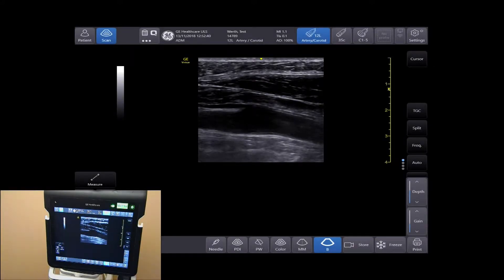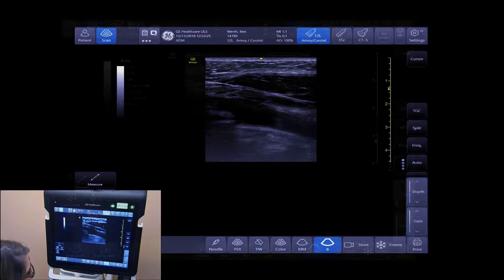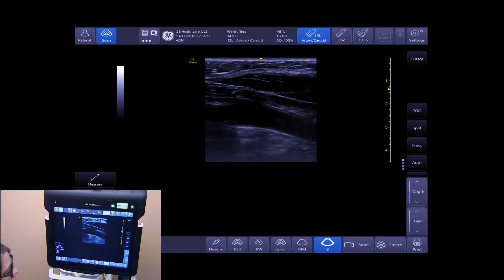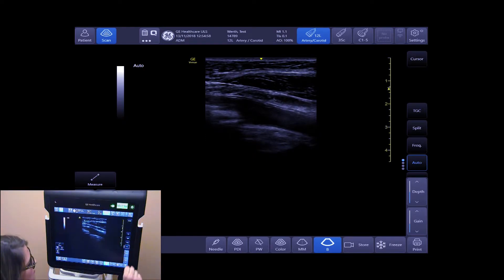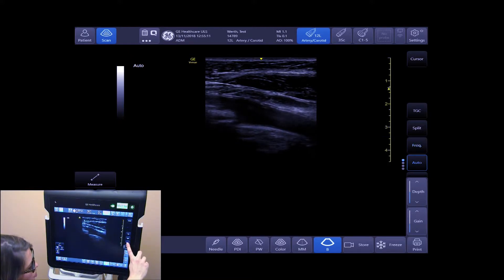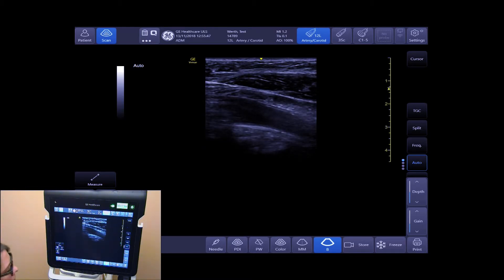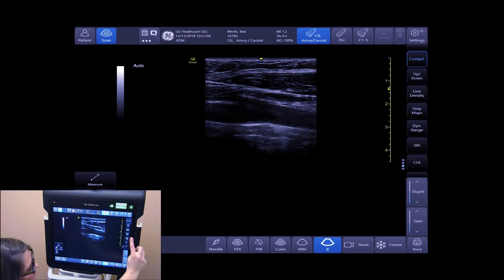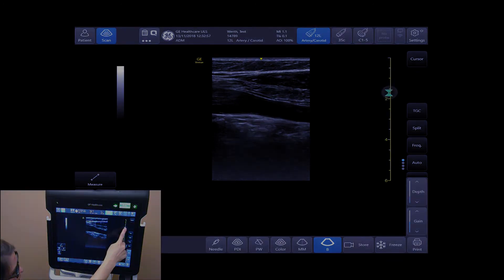Venue Ultrasound Tutorial: Optimizing B-Mode | GE Healthcare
This brief tutorial explains how to optimize B-mode on the Venue point of care ultrasound system.